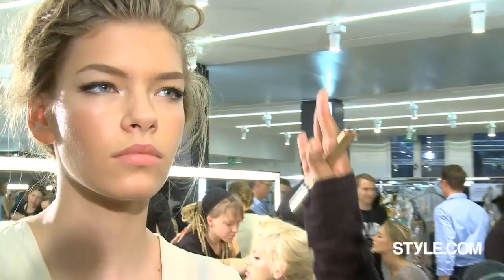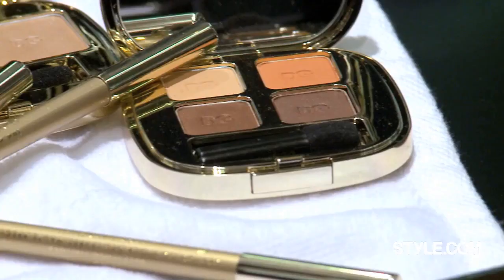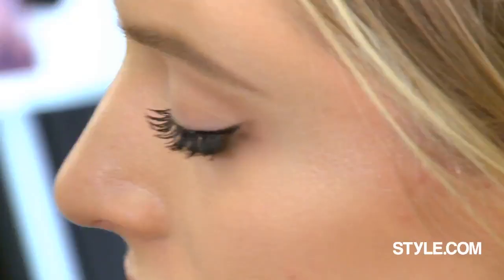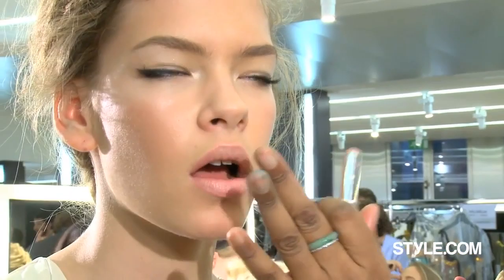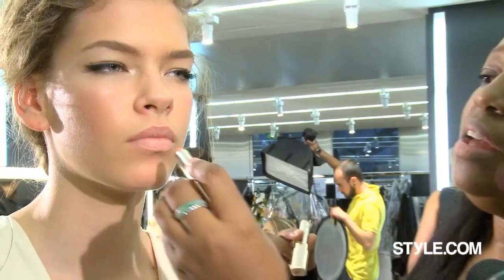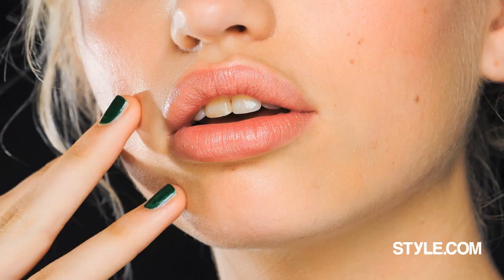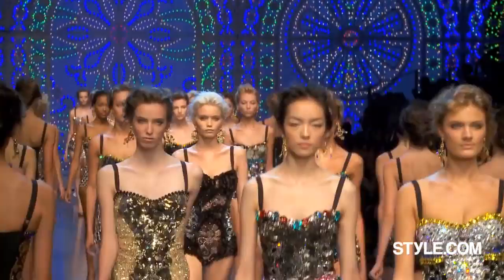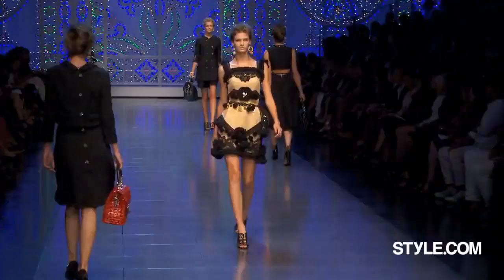Cat Eye Makeup Tutorial with Pat McGrath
Dolce &amp; Gabbana The Make Up color consultant Pat McGrath creates fresh skin, full brows, and a smokin' hot black cat-eye for a &quot;modern version of Sophia Loren&quot; backstage at the designers' Spring show.

Starring: Pat McGrath